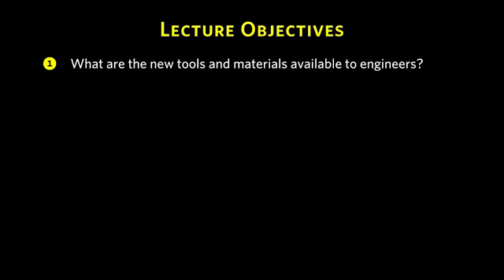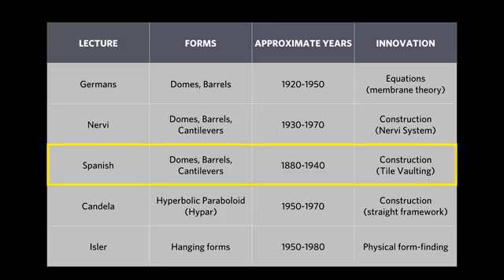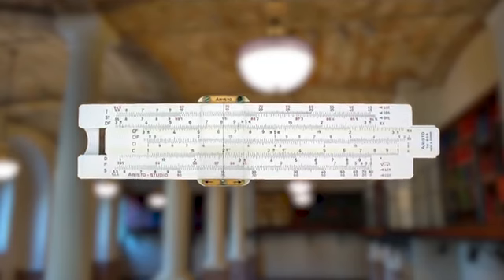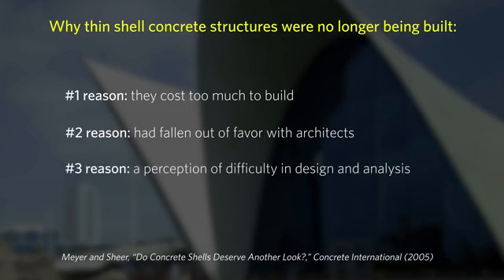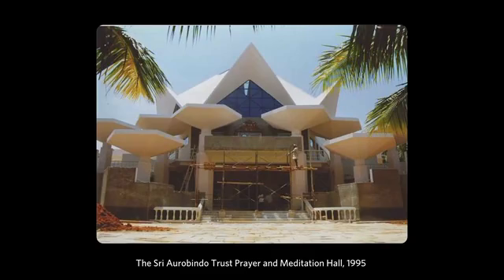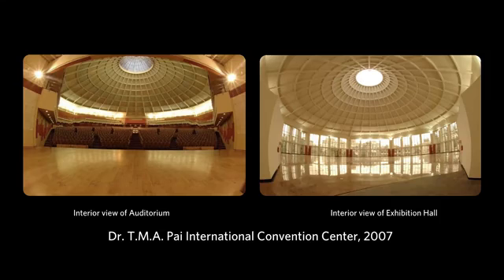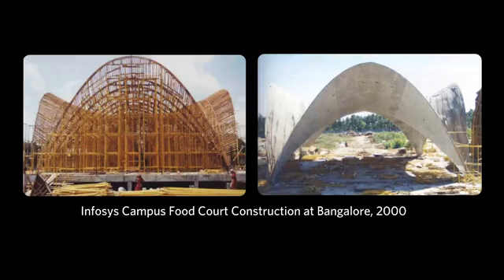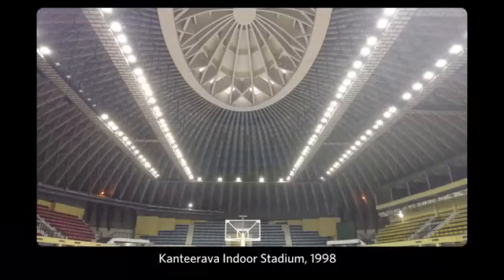Week 6 Segement 1 Introduction Reinforeced concrete Vaults